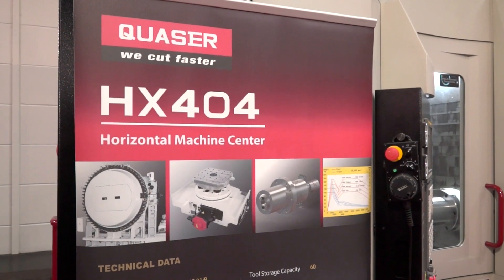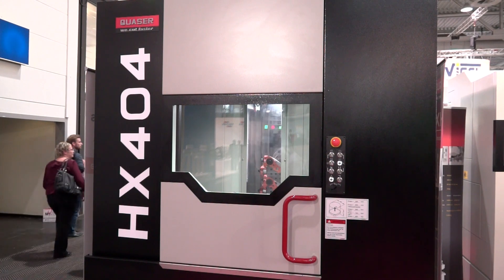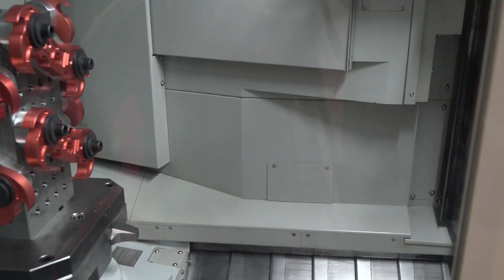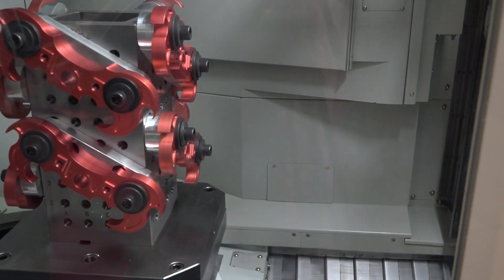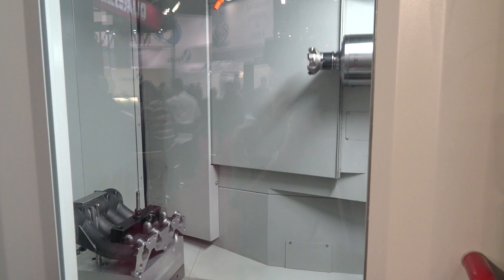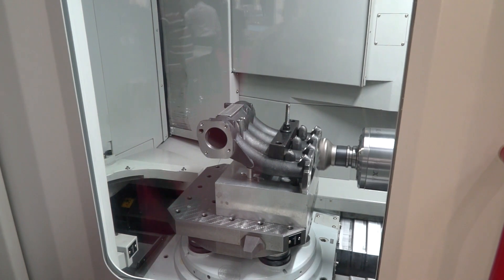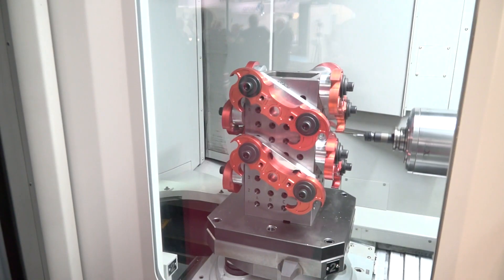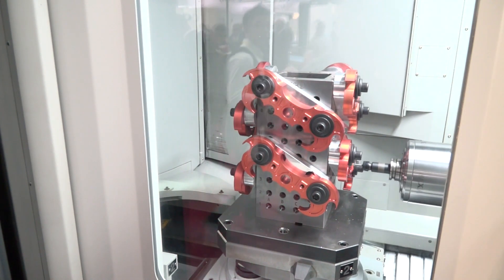Quaser H404 Horizontal HMC high speed compact production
Supplied and available from stock at ETG, this Quaser H404 Horizontal HMC is a high speed compact production machine with a twin pallet. As standard the machine has a 15K MAXIA Spindle, 400 mm pallet, TSC and many more options included.